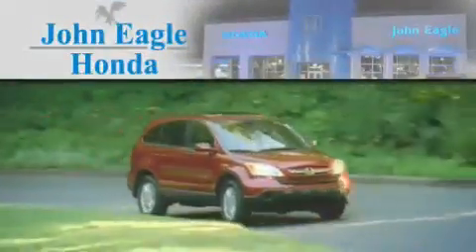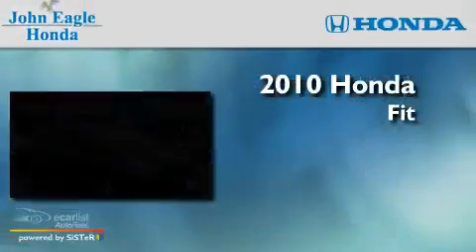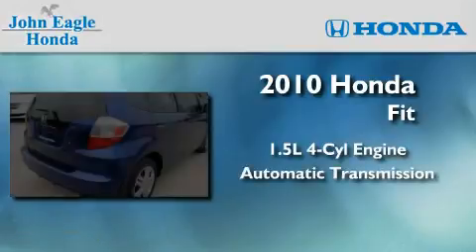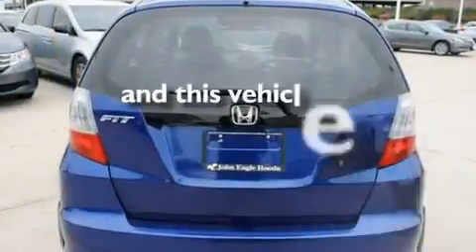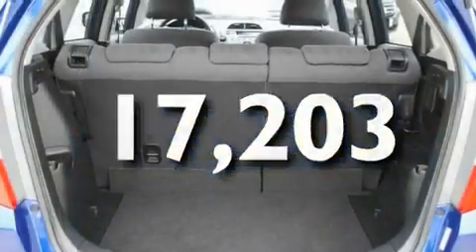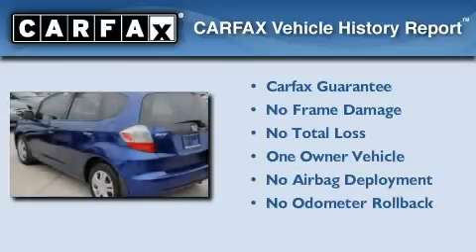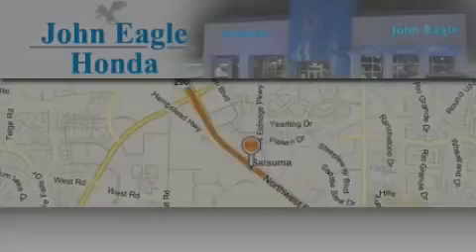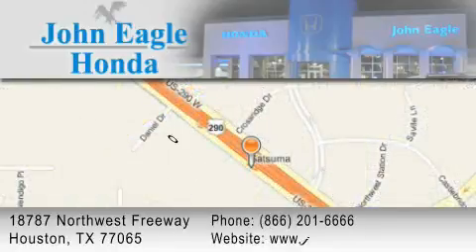2010 Honda Fit Certified Houston TX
Year: 2010
 Make: Honda
 Model: Fit
 Engine: 1.5L SOHC MPFI 16-valve i-VTEC I4 engine
 Trans.: Automatic
 Exterior: Blue
 Miles: 17,203
 Interior: Other

 2010 Honda Fit Houston TX